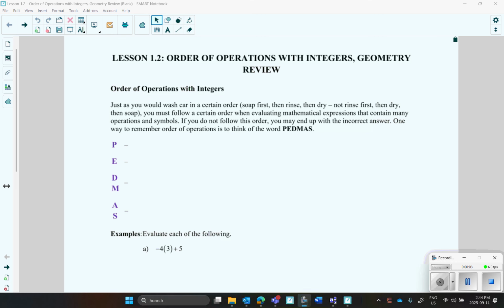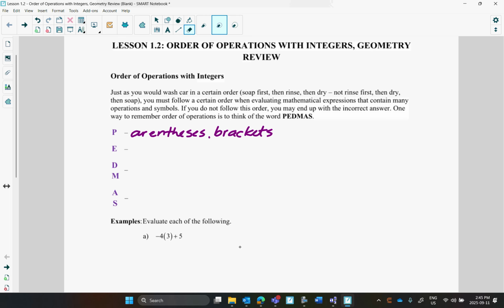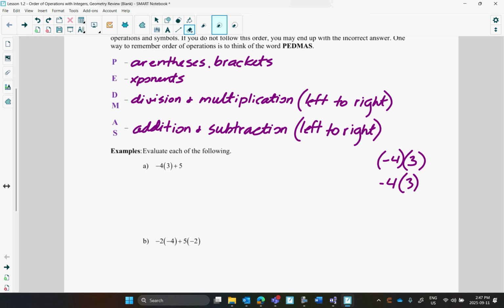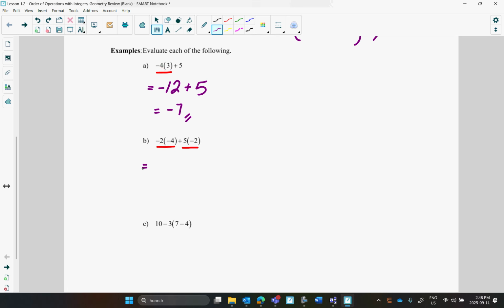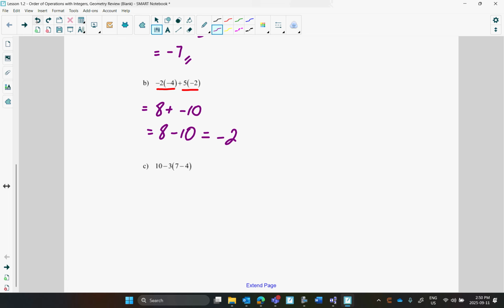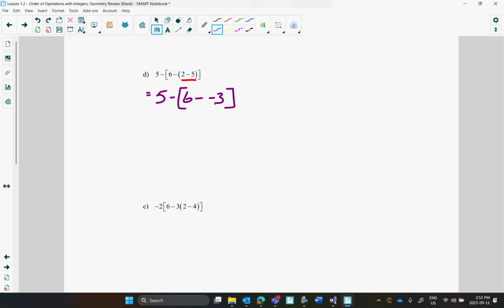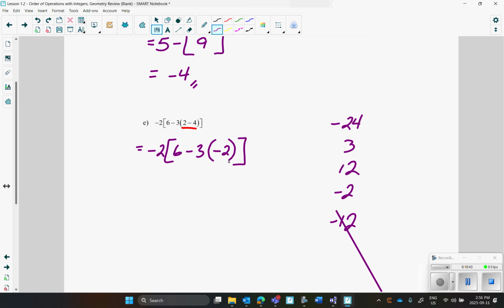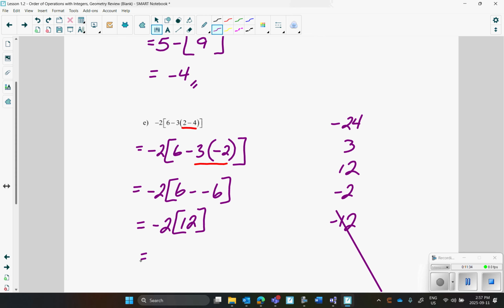Lesson 1.2: Order of Operations with Integers, Geometry Review (Video Lesson, Part 1)